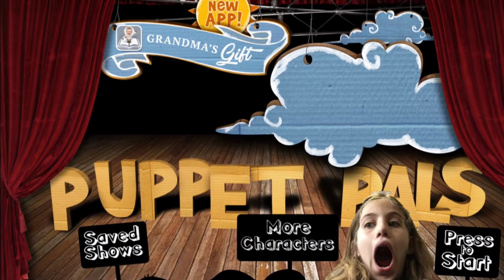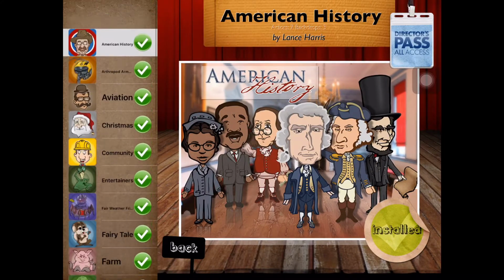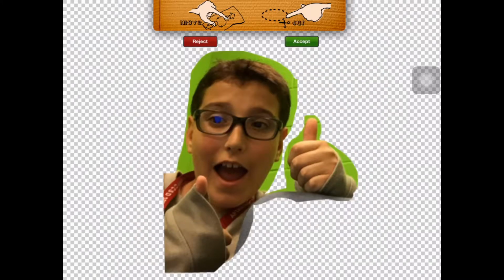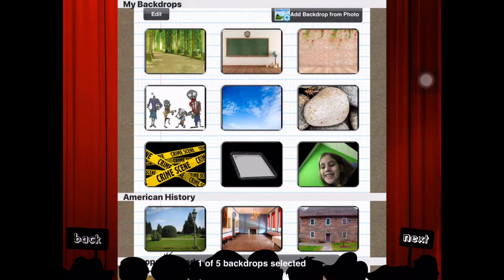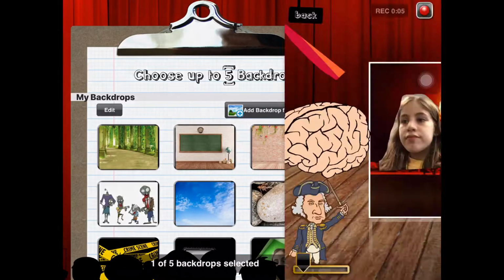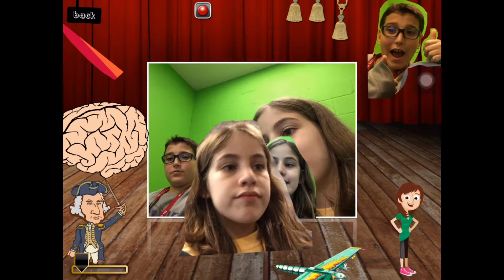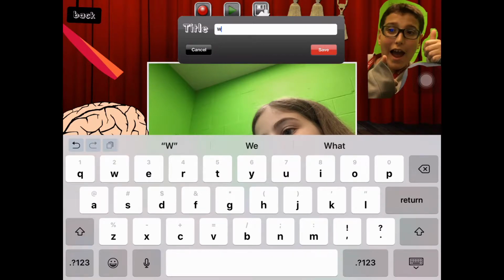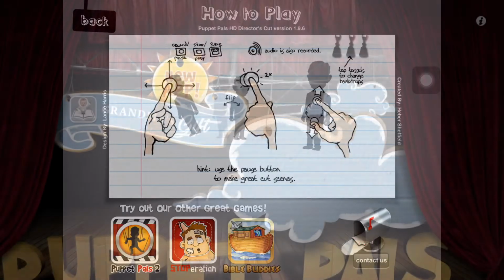Puppet Pals Tutorial